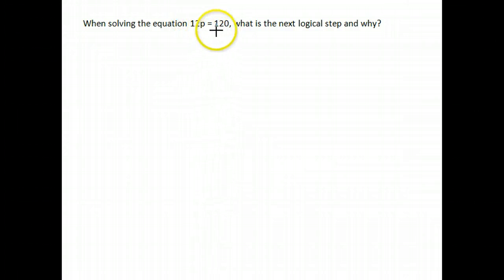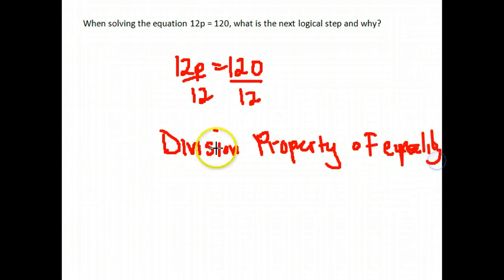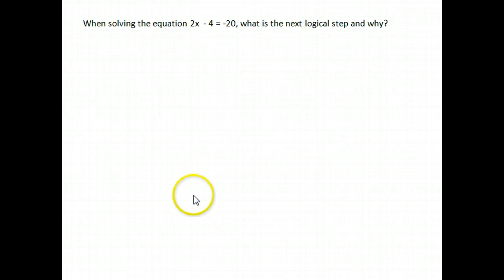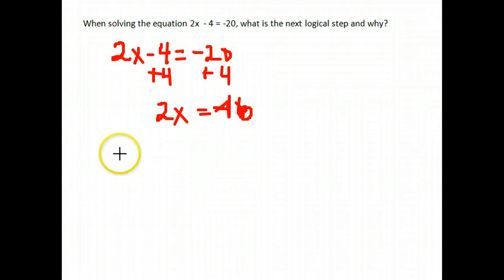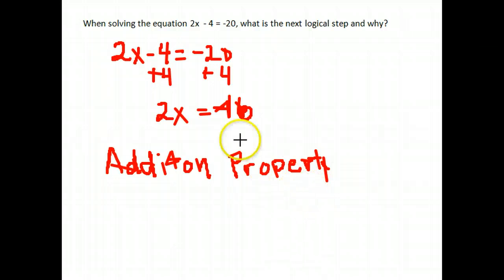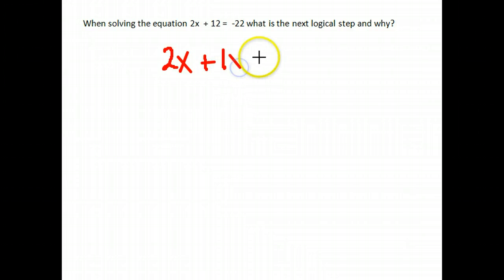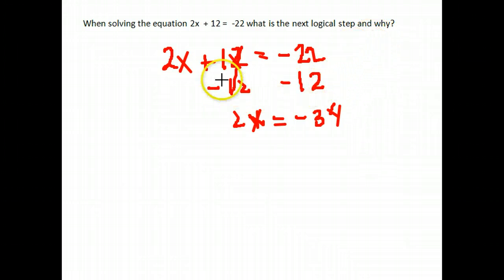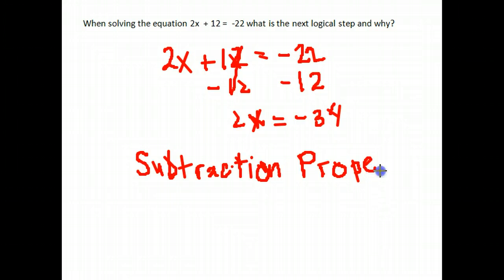Geo A workbook 12 part 2